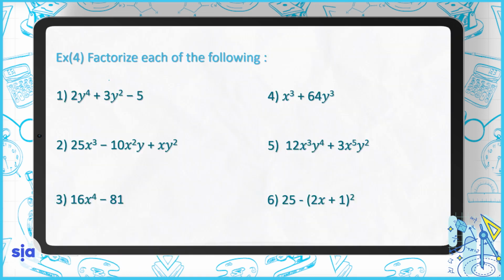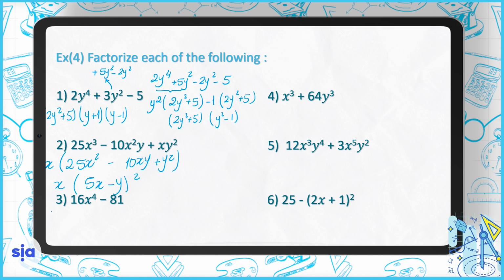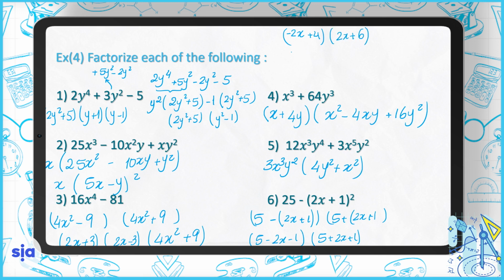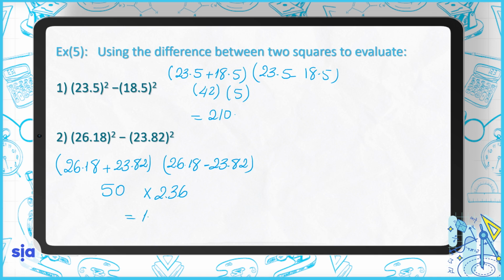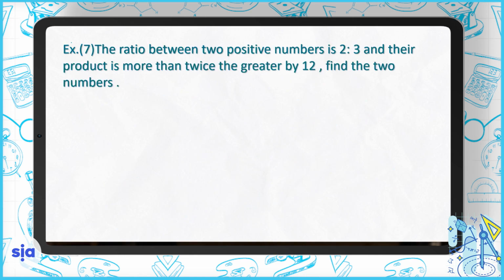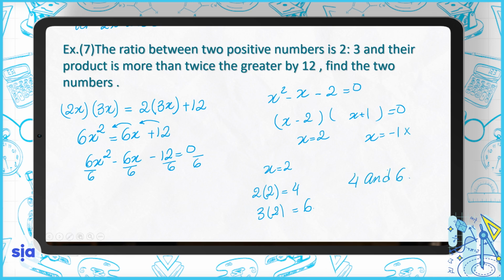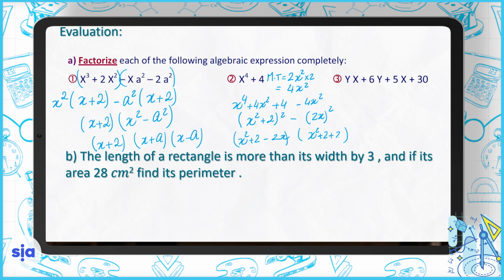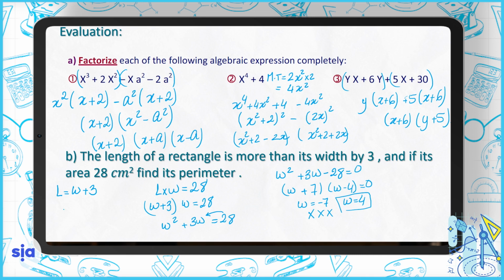Math english - Term 2 -9-1 General Ex On Unit 1-Part 2